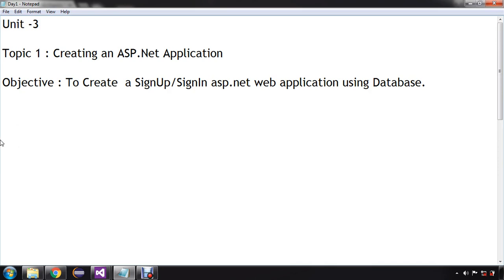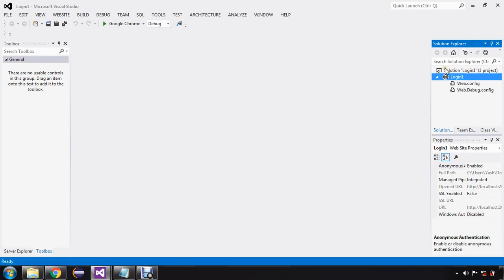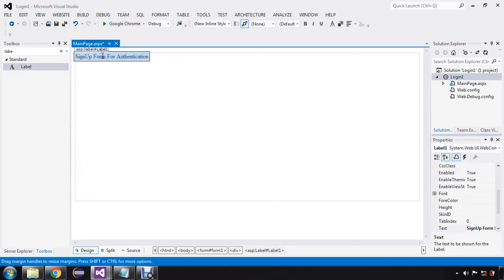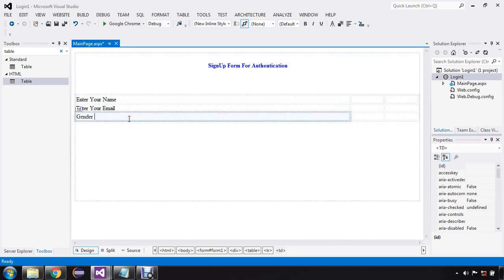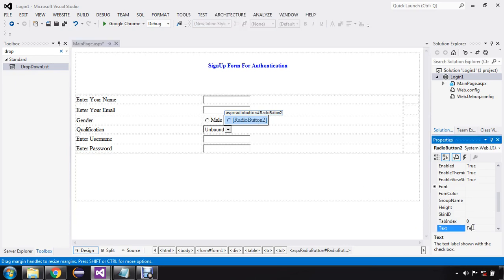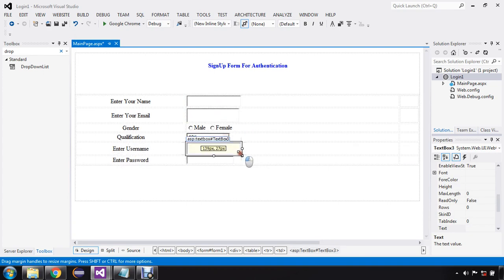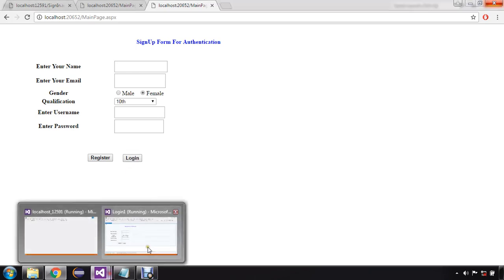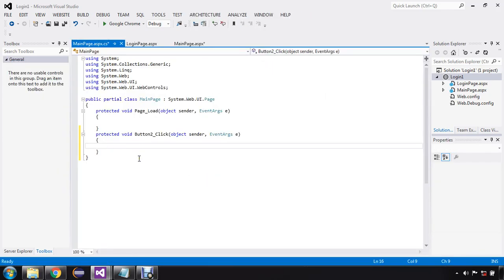Day 1 : Creating An Asp.Net Application Part 1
In this session we will discuss about Day 1 : Creating An Asp.Net Application Part 1.